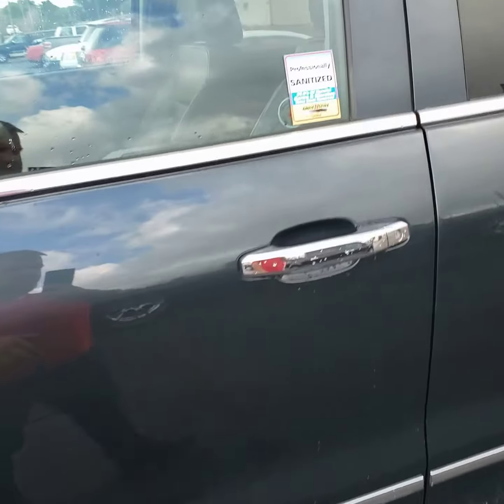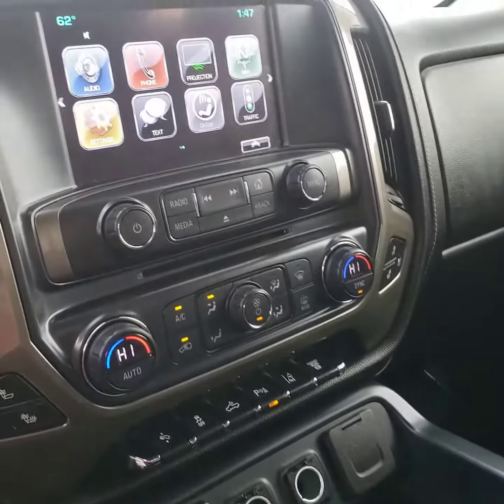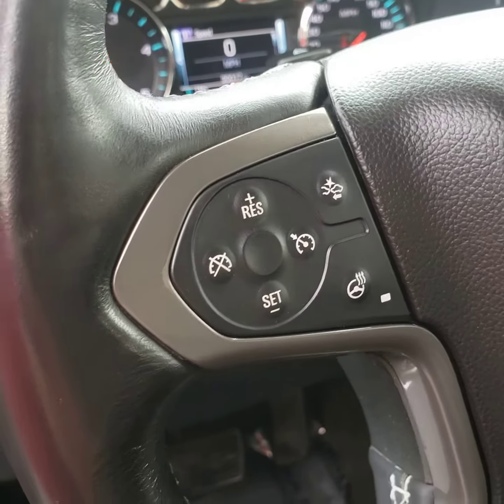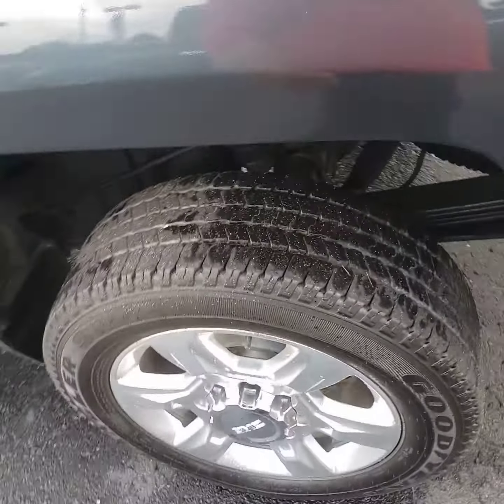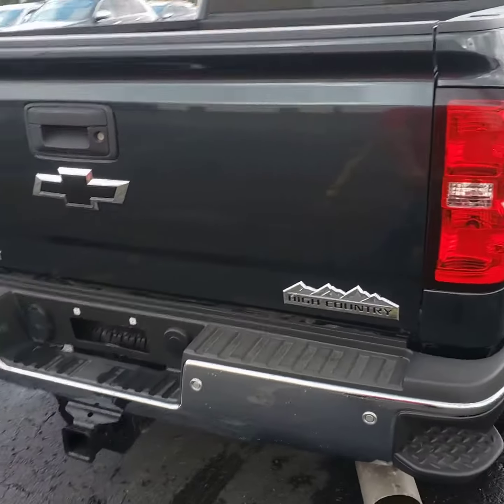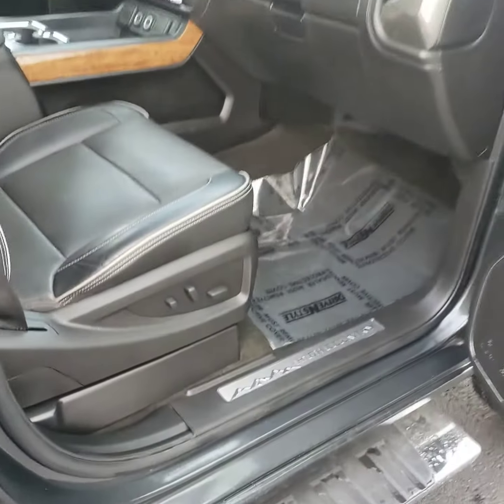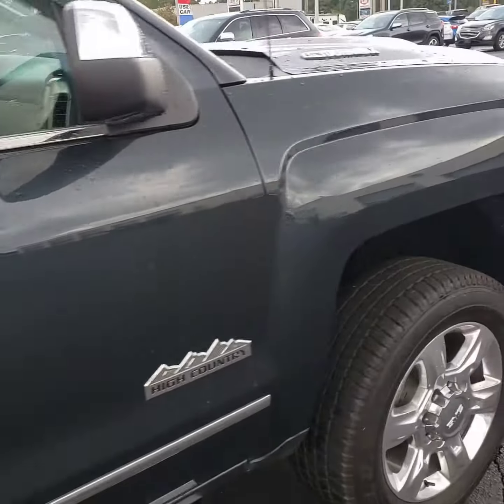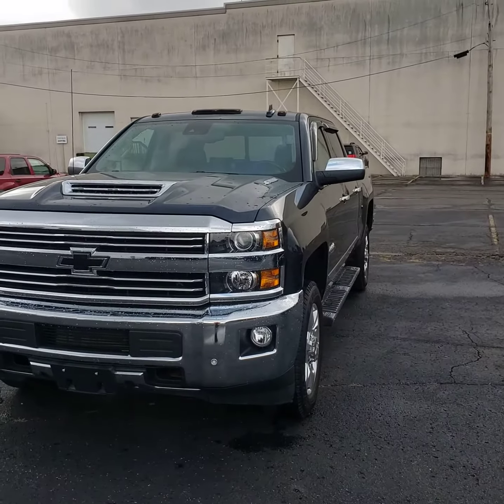2017 high country walk around